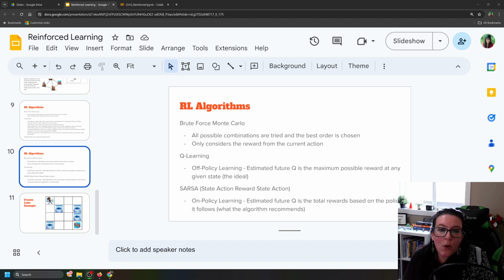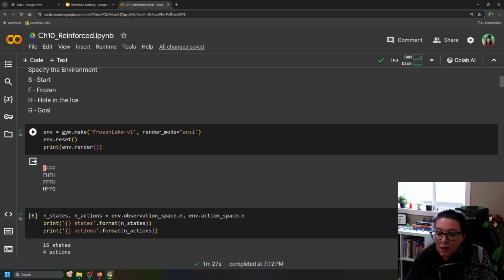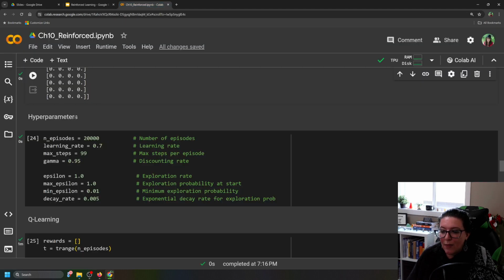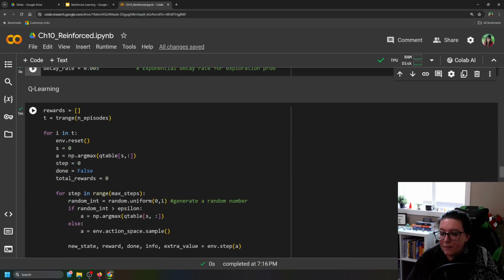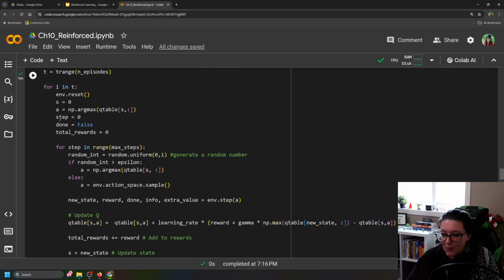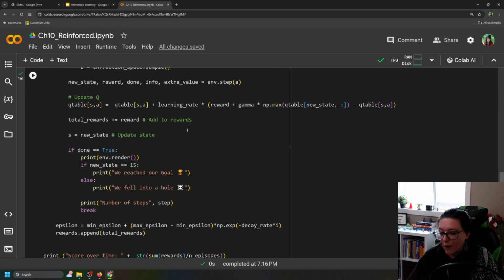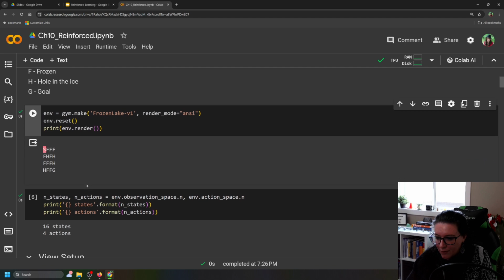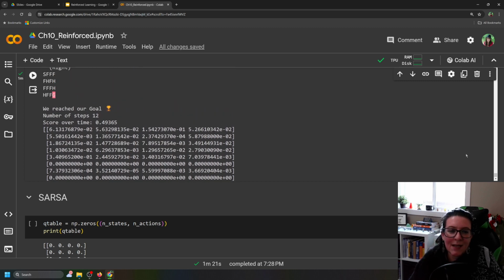Reinforced Learning: Q Learning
Q learning approach to reinforced learning.